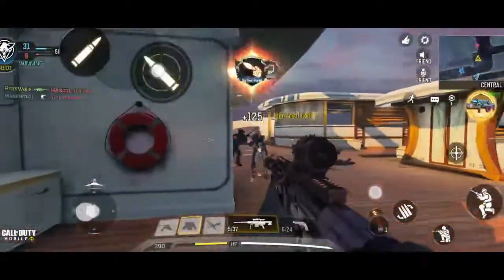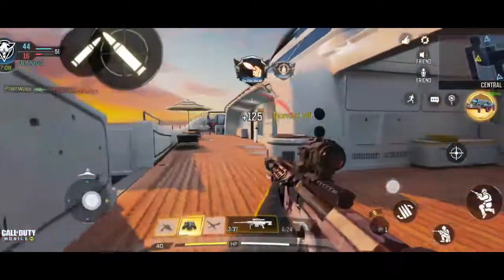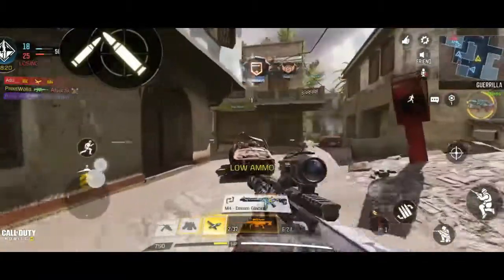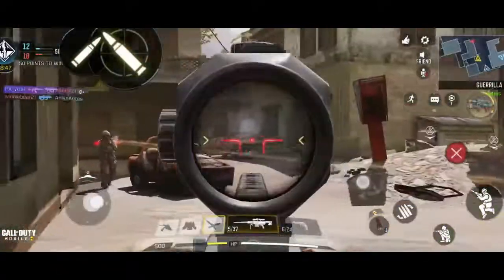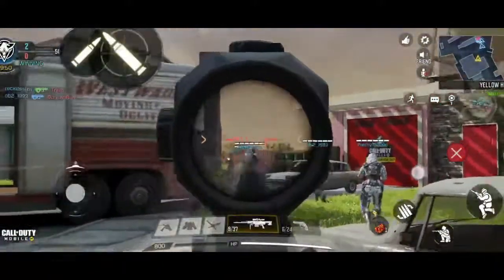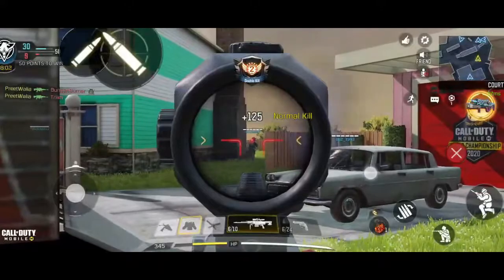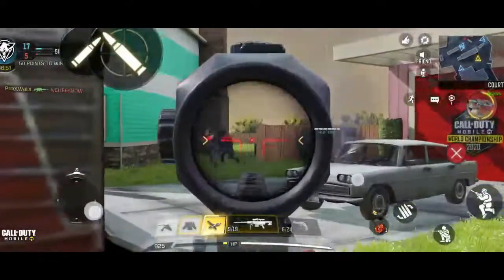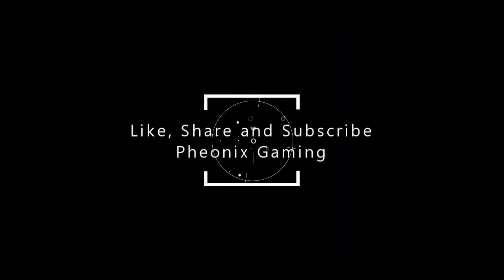ARCTIC .50 SNIPER MONTAGE #2 | PHEONIX GAMING | CALL OF DUTY : MOBILE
►Game info :
Call of Duty: Mobile is a free-to-play first-person shooter game developed by TiMi Studios and published by Activision for Android and iOS.It was released on October 1, 2019. It features two in-game currencies, as well as a battle pass.